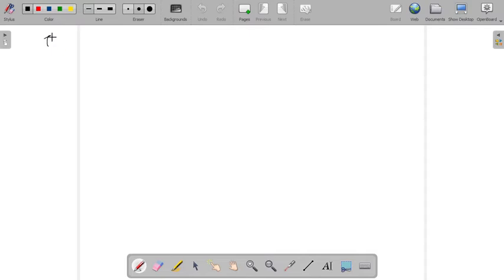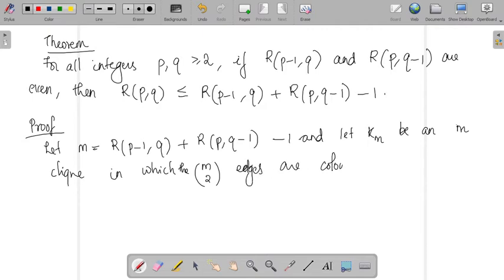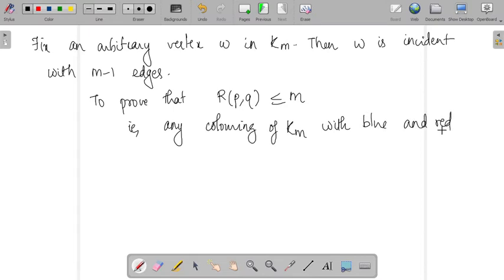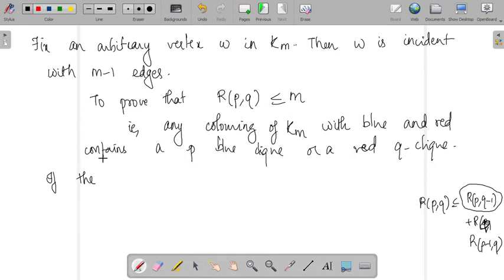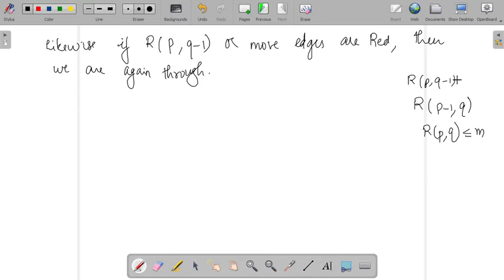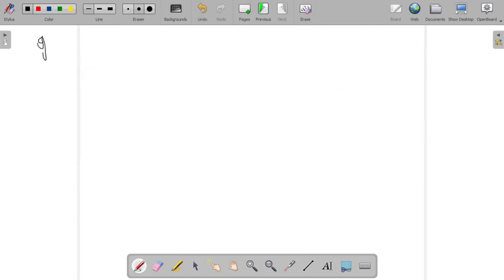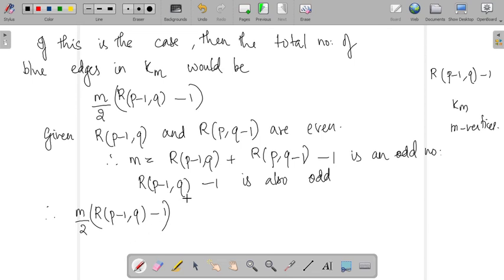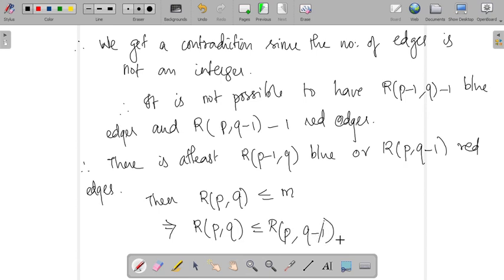COMBINATORICS || LECTURE-38|| MS